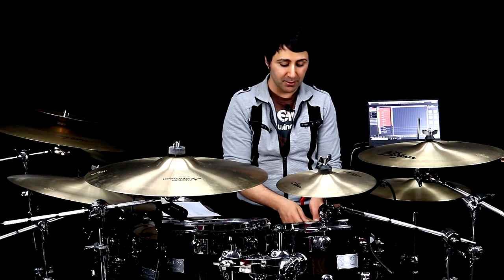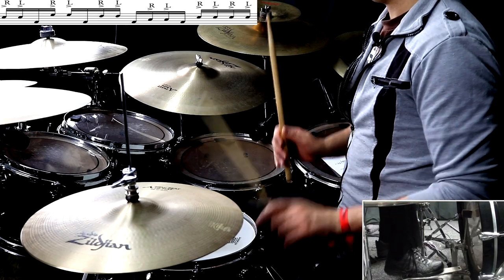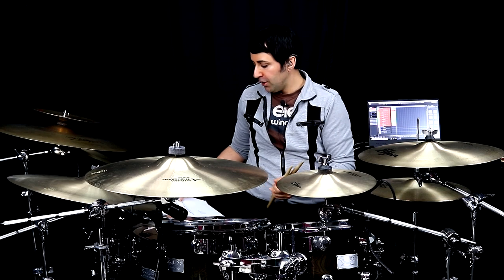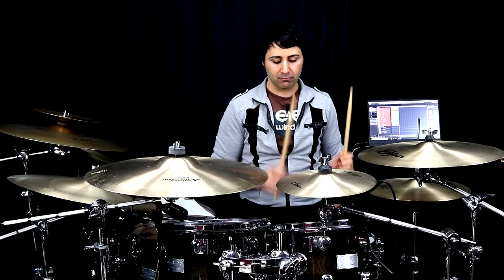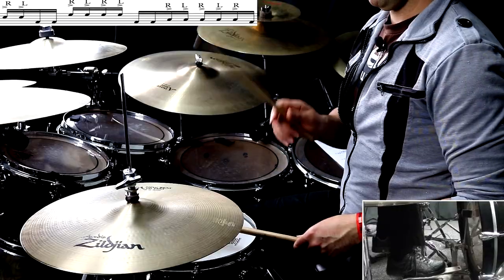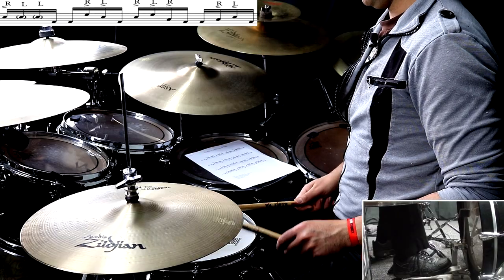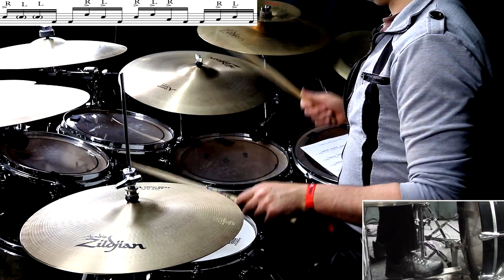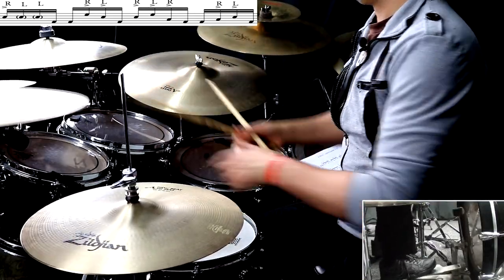4 Must Learn Linear Fills - Drum Lesson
4 Must Learn Linear Fills - Drum Lesson
In this lesson, you will learn 4 linear drum fills that use  a combination of groups of 3, 4, 5 and 6. These are some popular sounding combinations. Good Luck!

If you have any request for future lessons or drum covers, please post in comments section below...

The equipment I use:

Drums: The drum kit I am playing here on this video is a Mapex Orion. Its a 6 piece drum kit. Tom sizes 10, 12, 14 and 16.

Cymbals: The cymbals are all Zildjian: A series...

Moongel: I am a fan of moongel on all the drums. It dampens the sound and makes it more punchy... If you have a problem with overtones, definitely give it a try...

Microphones: I use Audix microphones

Bass Drum Pedal: The pedal used here is an Axis longboard.

Recording Software: Cubase Elements 10